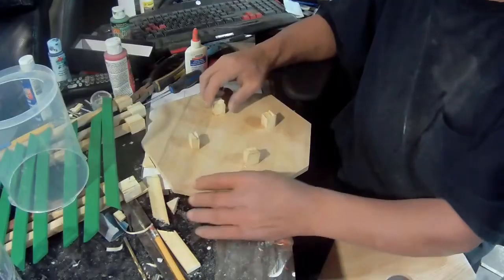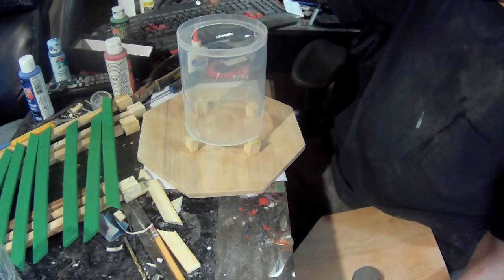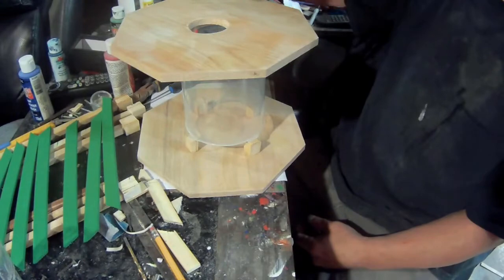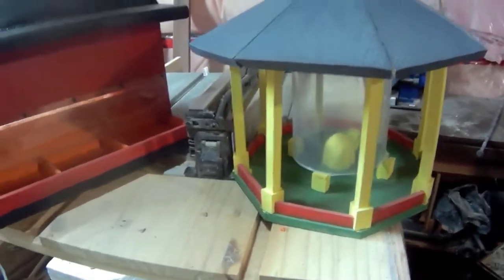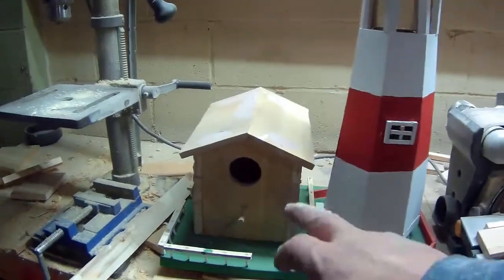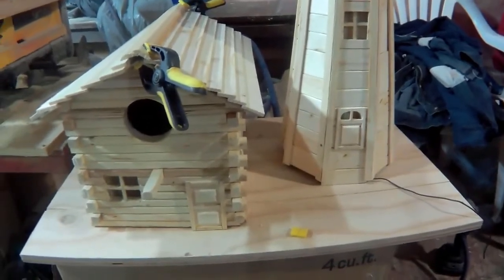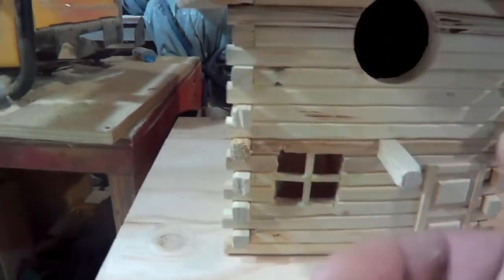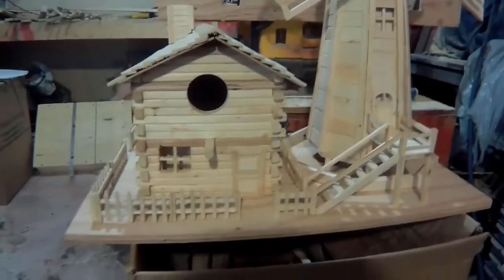Things I've Been Up To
Just A Vid To Say I'm Still Alive